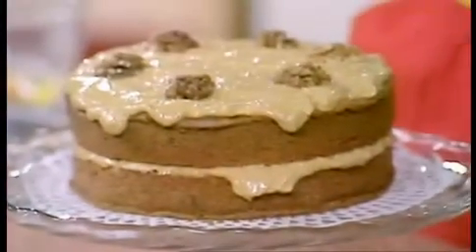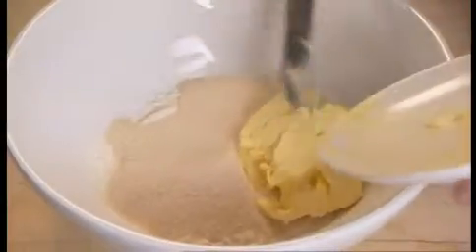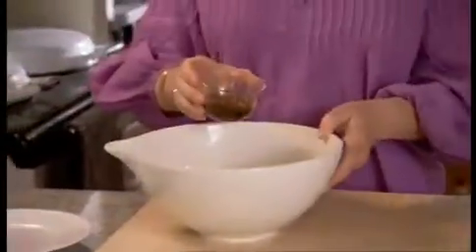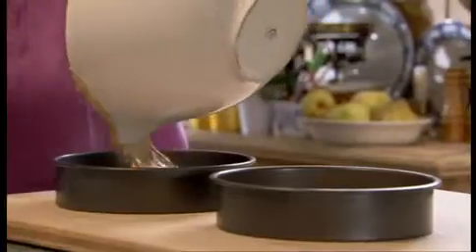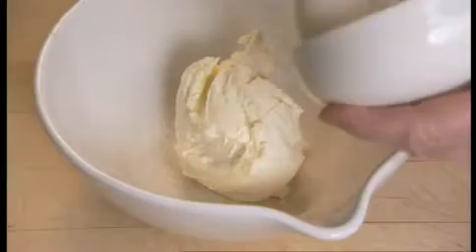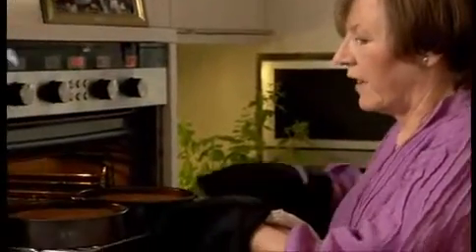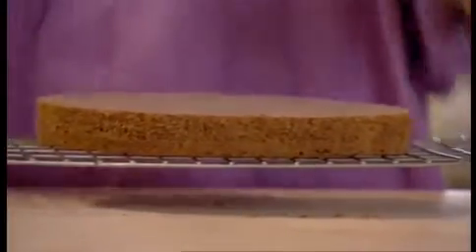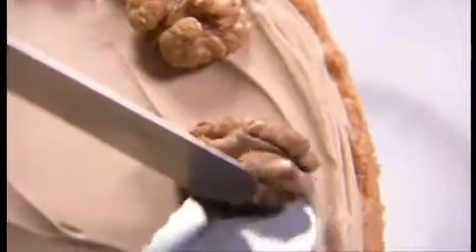Easy Coffee and Walnut Cake (حلال)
All-in-one Walnut Sponge with Coffee Cream, the best sponge of all, and should work even if you've never made a cake before in your life.

Ingredients;
 110g / 4oz self-raising flour, sifted
 1 teaspoon baking powder
 110g margarine (whipped vegetable fat), at room temperature
 110g / 4oz golden caster sugar
 2 large eggs
 1 tablespoon instant espresso dissolved in 1 ½ tablespoons of boiling water
 50g / 2oz finely chopped walnuts

For the filling and topping;
 250g / 9oz Mascarpone cheese
 1 dessertspoon instant espresso powder
 1 rounded dessertspoon golden caster sugar
 8 walnut halves
 Pre-heat the oven to 170ºC, 325ºF, gas mark 3

Method;

Take a very large mixing bowl, put the flour and baking powder in a sieve and sift it into the bowl, holding the sieve high to give it a good airing as it goes down. Now all you do is simply add all the other cake ingredients (except the walnuts and coffee) to the bowl and, provided the margarine is really soft, just go in with an electric hand whisk and whisk everything together until you have a smooth, well-combined mixture. This will take about 1 minute but, if you don't have an electric hand whisk, you can use a wooden spoon and a little bit more effort. What you should end up with is a soft mixture that drops off the spoon easily when you give it a sharp tap. Then add the coffee mixture and the chopped walnuts and whisk them together.

Divide the mixture between the prepared sandwich tins, spreading the mixture around evenly. Then give each tin a sharp tap to even the mixture out and place the tins on the centre shelf of the oven and bake them for 30 minutes.

While the cakes are cooking you can make up the filling and topping, and all you do here is place all the ingredients, except the walnut halves, in a bowl and whisk them together till thoroughly blended. Then cover the bowl with clingfilm and chill till needed.

When the cakes are cooked, i.e. feel springy in the centre, leave them in their tins for about 30 seconds then loosen the edges by sliding a palette knife all round and turn them out on to a wire cooling rack. Peel off the base papers carefully and, when cool sandwich the cakes together with half of the coffee cream, then carefully on top and spread the other half over.

Finally, arrange the reserved walnut halves in a circle all around. It's a good idea to chill the cake if you're not going to serve it immediately.